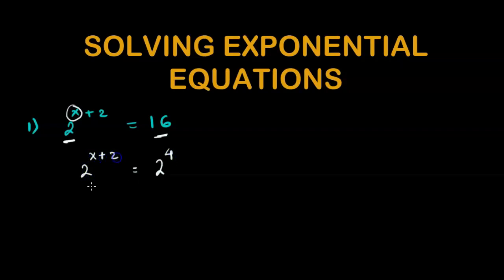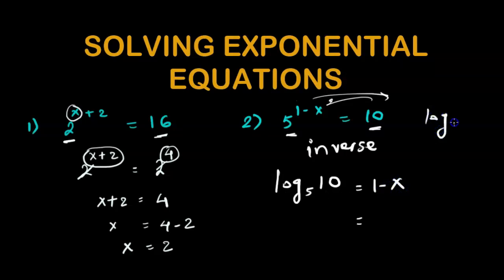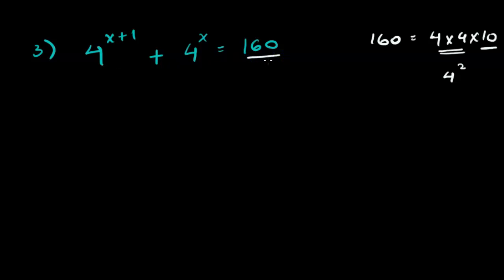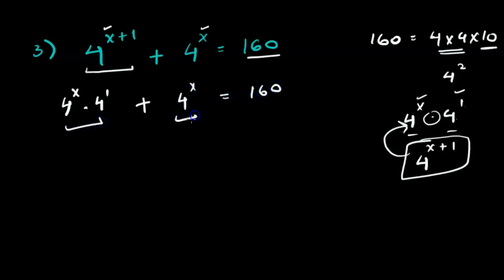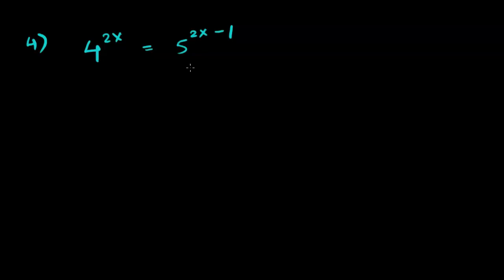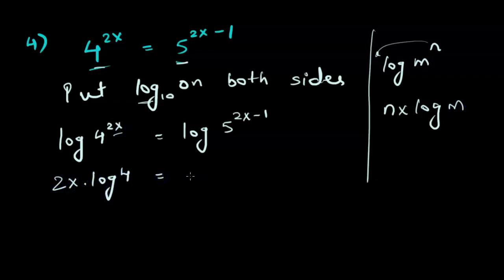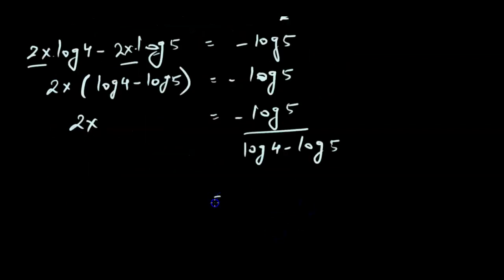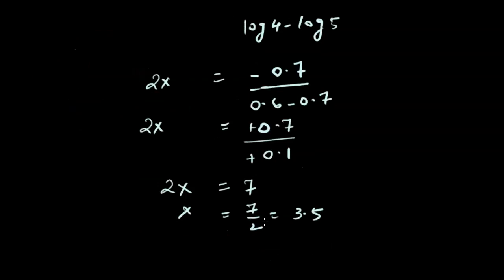Lesson 6 Solving exponential equations with and without using logarithms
This video explains how to use logarithms for complex exponential equations.